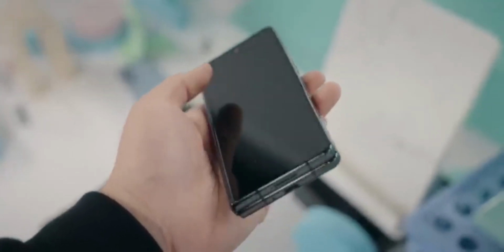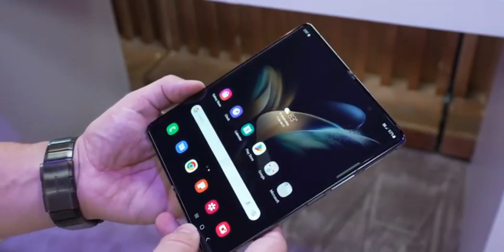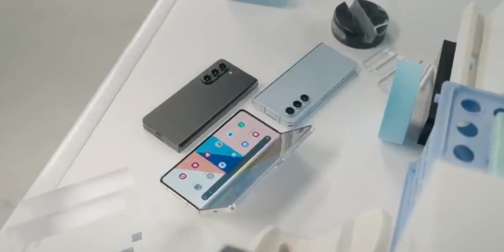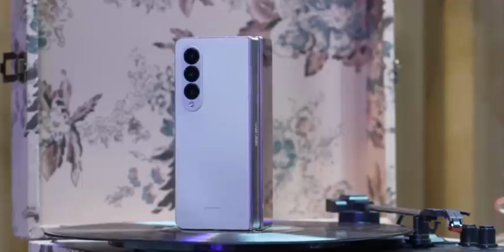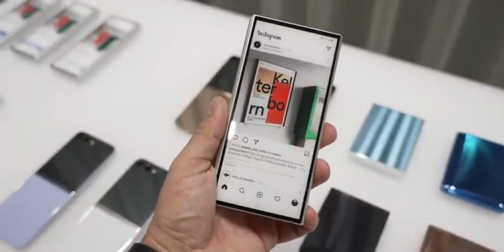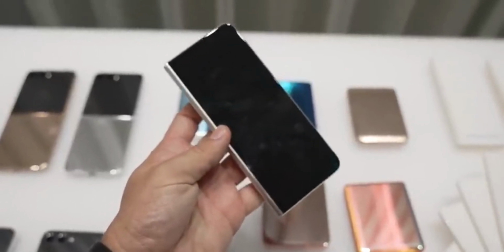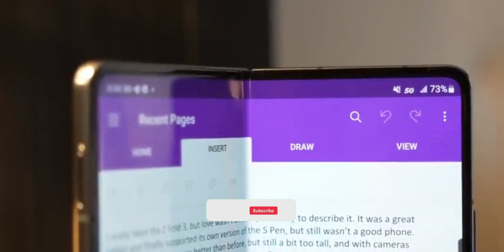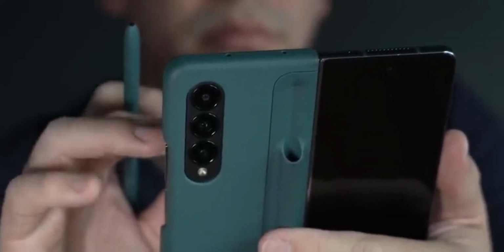Review Samsung Galaxy Z Fold 6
The new Z Fold 6 design has been revealed thanks to a new live video, and it’s not what we expected to see!

Join the Conversation:
Have thoughts or questions about today's video? We love hearing from our viewers and value your feedback.

Join our growing community of tech enthusiasts and let's embark on this exciting journey together.

Thank you for tuning in to Tech PulseWave. We appreciate your support and look forward to sharing more exciting tech content with you soon. Until next time, keep riding the Tech PulseWave!